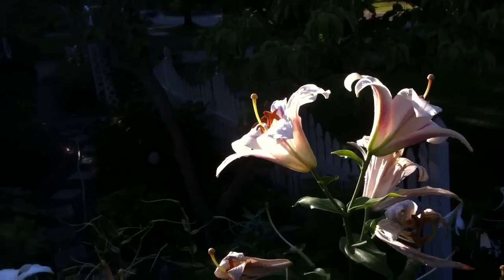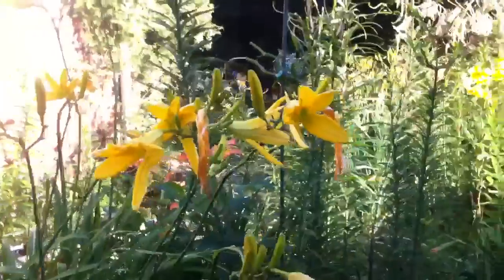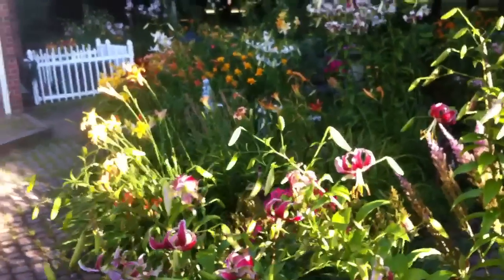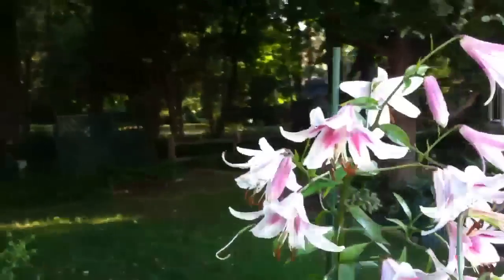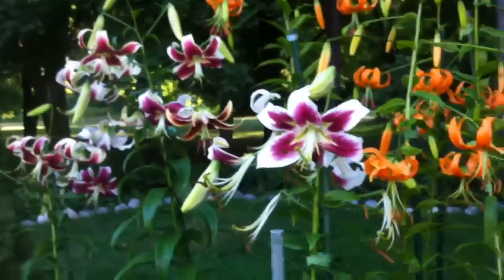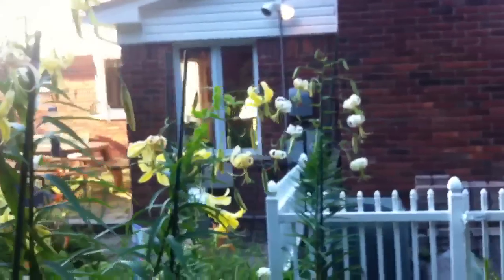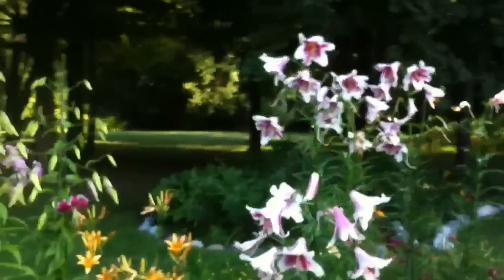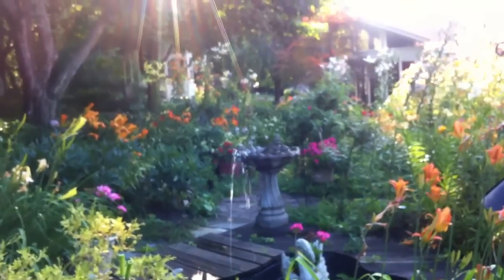Jul 26, 2011 lilies in my garden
Tall lily tour